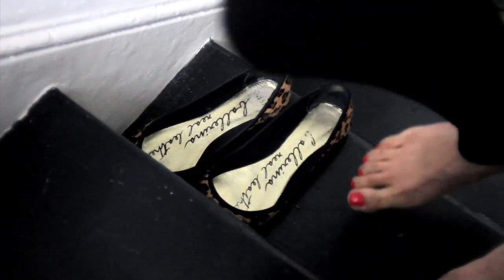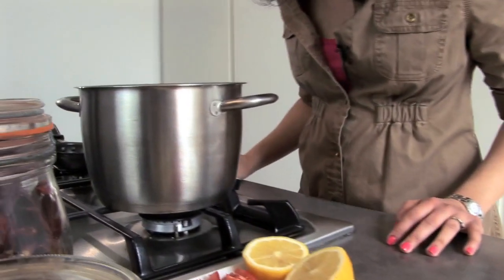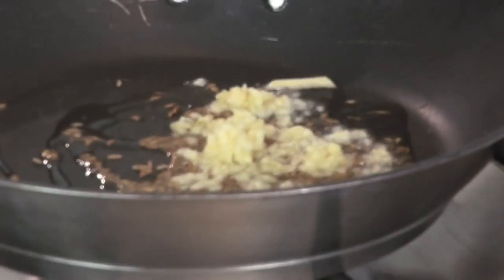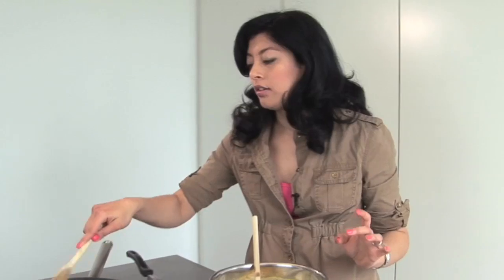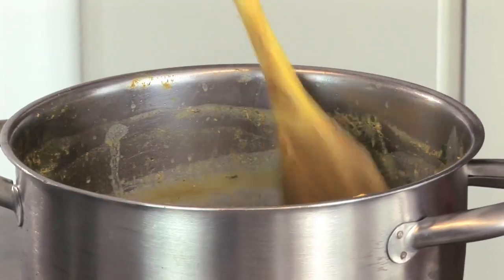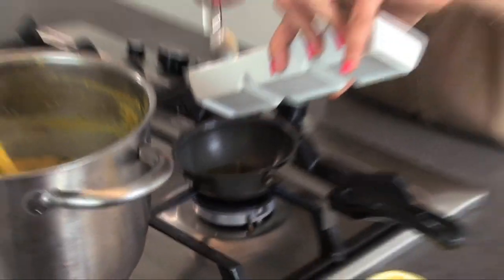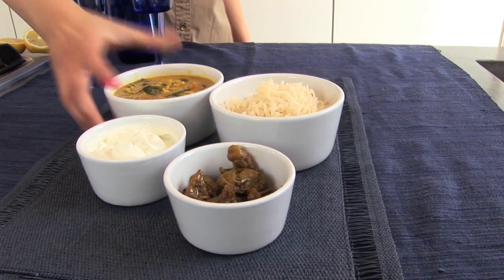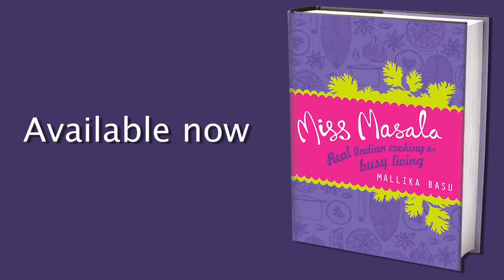Miss Masala - Spinach and Lentil Dal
Cookery goddess and girl about town Mallika Basu reveals her secrets for cooking gorgeous Indian food in this highly covetable book, inspired by her blog. Her no-nonsense kitchen advice demystifies all those glorious, exotic ingredients and spices, and shows just how easy and rewarding it is to cook Indian cuisine at home. Miss Masala has done the hard work in the kitchen so that you don't have to. So much more than just a cookbook, this beautiful, handbag-sized journal fuses irresistible Indian recipes with Mallika's quirky and hilarious tales - it will make ethnic cooking an effortless part of your goddess lifestyle. Alongside easy instructions for making aromatic Kerala Chicken or the best Seekh Kebabs, Mallika shares witty anecdotes about her high-flying city life, and gives handy hints on how to cook a jalfrezi and still head to the bar an hour later without reeking of eau de curry. Bollywood finally meets Sex and the City, and anyone who wants to whip up a meal for friends will be basking in the glory. This is real Indian cooking for busy city living! Chapter Breakdown: Know your Bhuna from your Balti; Perfect in No Time; Never Let you Down; Light and Bright; Showing Off; Food for Feeling Better; Sweet Indulgences. Why not try these recipes?! / Kosha Mangsho (Lamb sauteed in yoghurt and roasted cumin) / Murgh Makhani (Velvety butter chicken) / Baingan Bharta (Smoky roasted aubergine mash) / Channa Masala (Hot, spicy curried chickpeas) / Tandoori Macchli (Succulent monkfish in tandoori spices) / Peshawari Naan (Luxurious naan stuffed with nuts and raisins) / Mango Fool (Pureed mangoes folded into double cream) / Bhapa doi (Saffron and cardamom cheesecake) / Vodka Chilli Cocktails (For those who dare!)